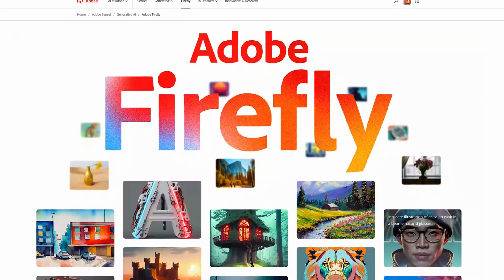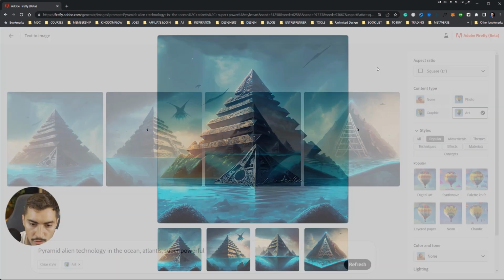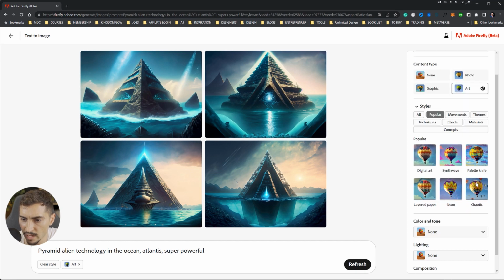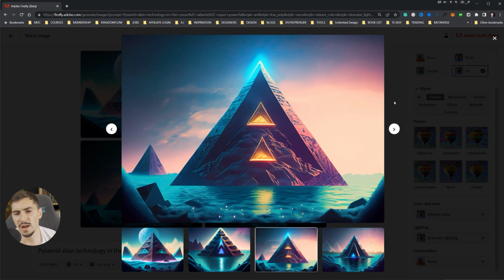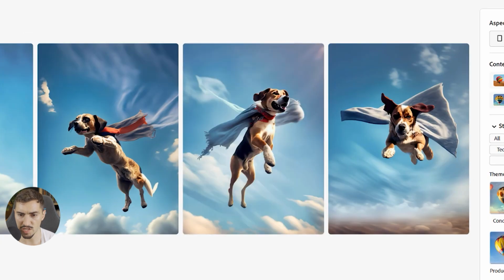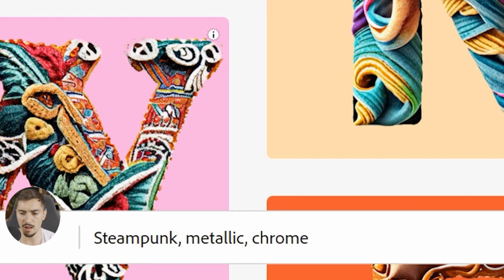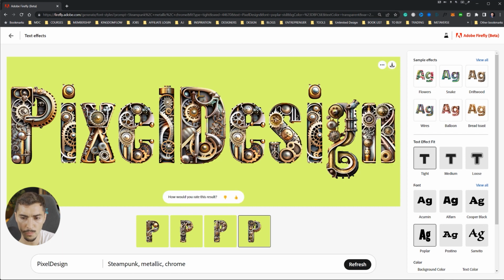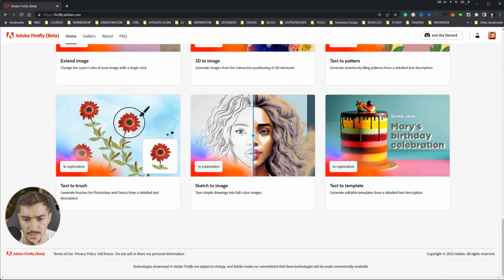Adobe Unveils New AI Tool... WHAT?!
Adobe Firefly is doing some funky AI stuff that could put mid-journey and Dalle 2 out of business.